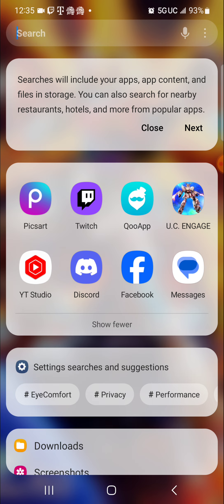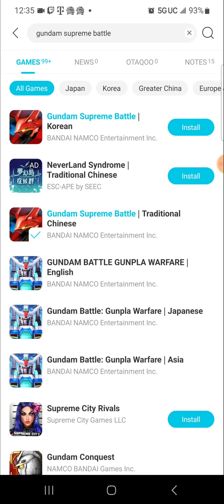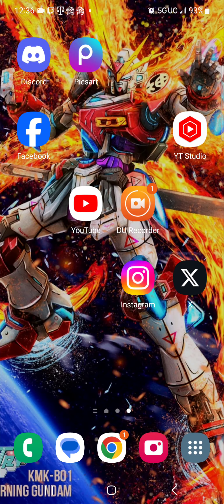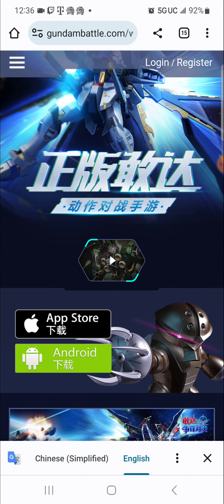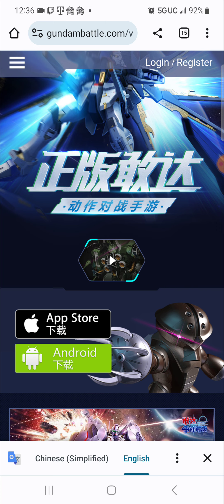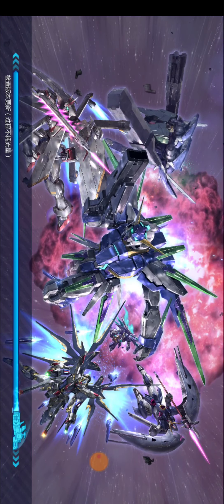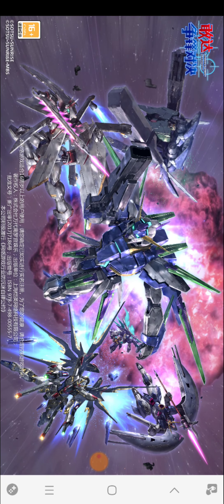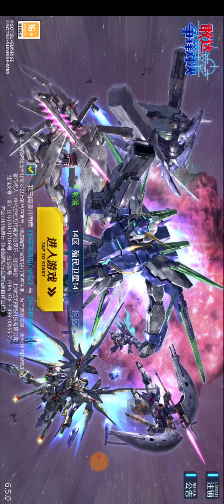Gundam Supreme Battle: How To Download For Android ONLY